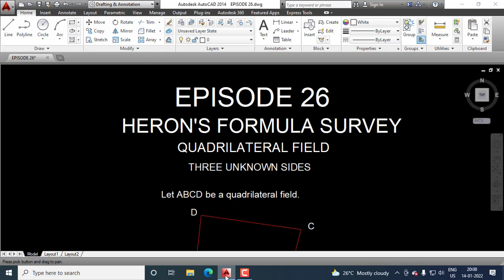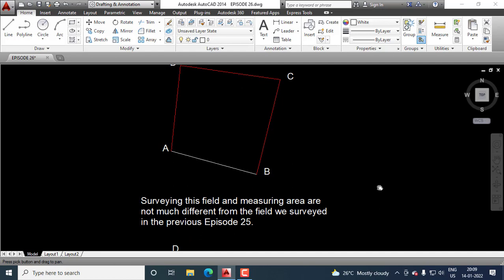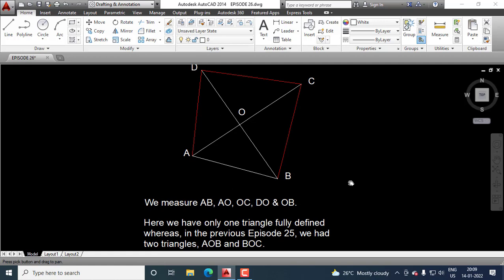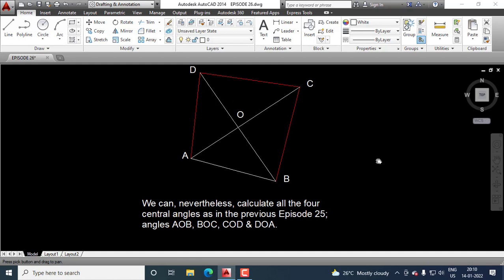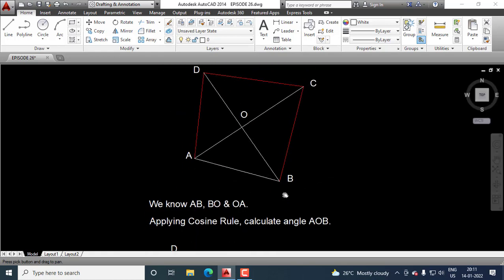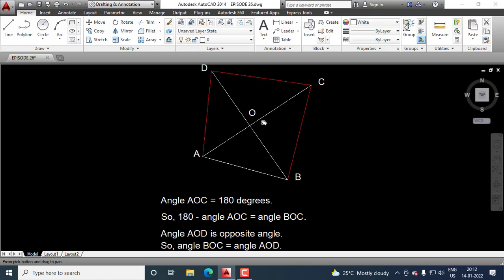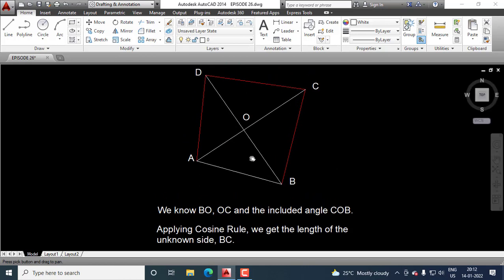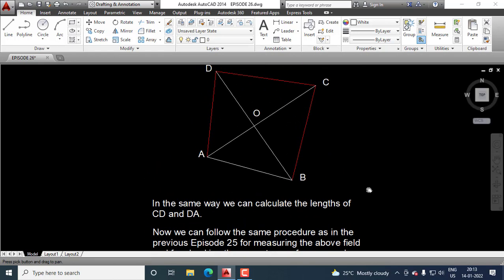||THREE UNKNOWN SIDES||FIELD SURVEY||EPISODE 26||